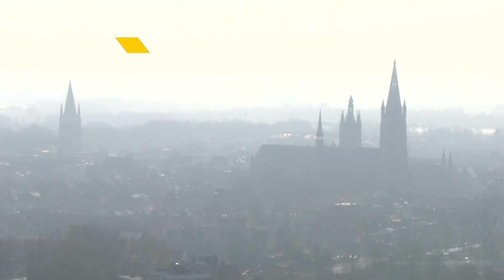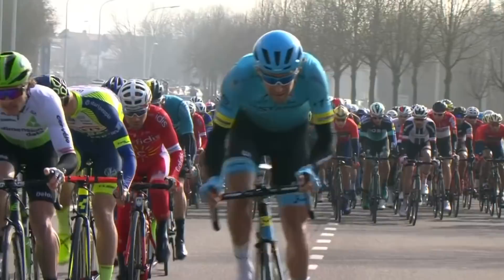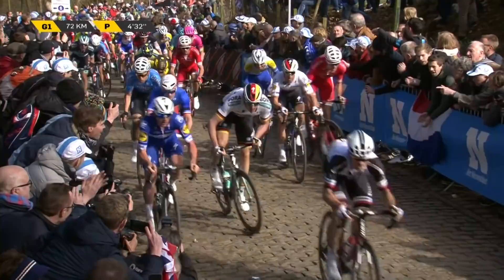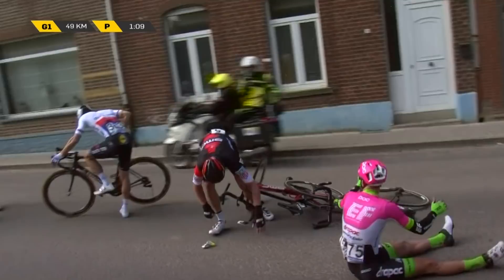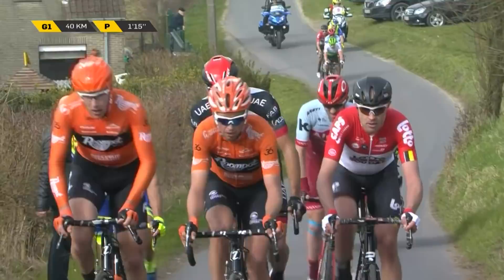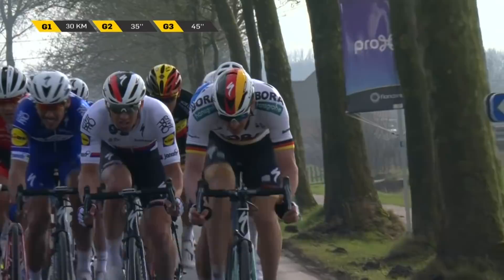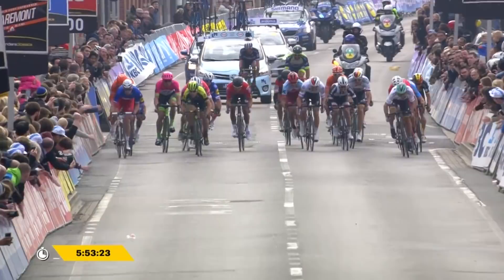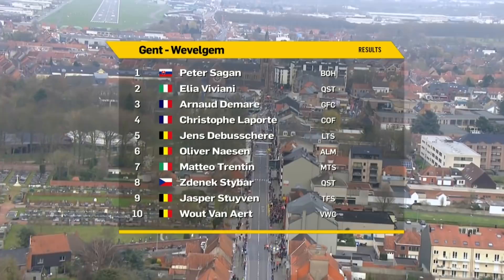Gent-Wevelgem 2018 | Full Race Highlights | inCycle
A star-studded Gent-Wevelgem field, led by Peter Sagan and last year's winner Greg Van Avermaet, battled it out across the cobbles.

Check out the full race highlights here.